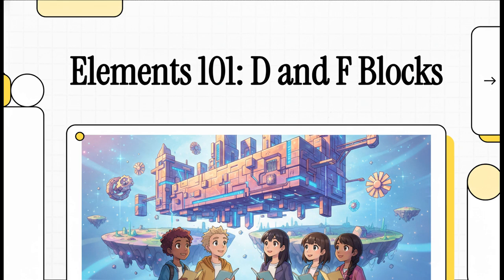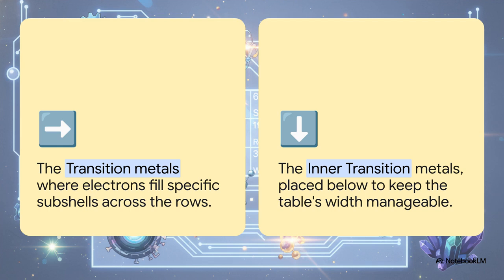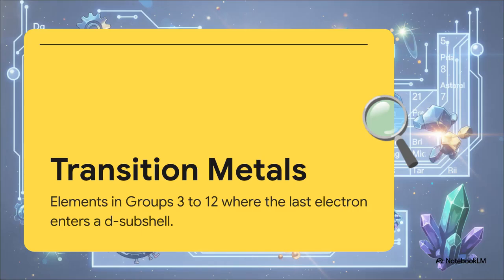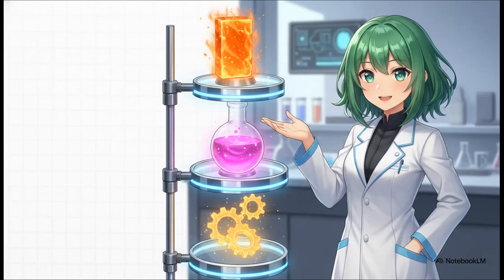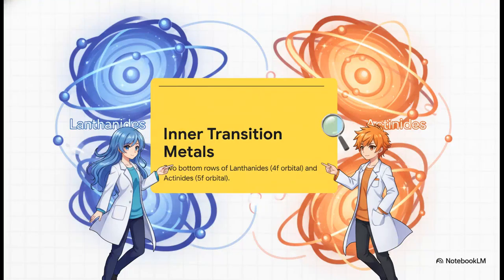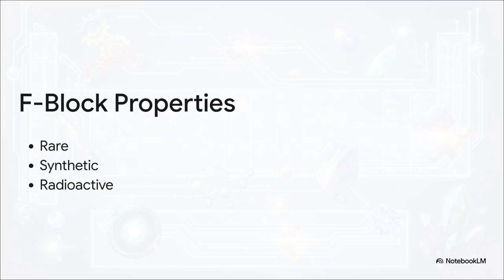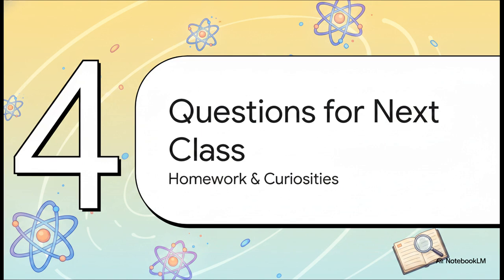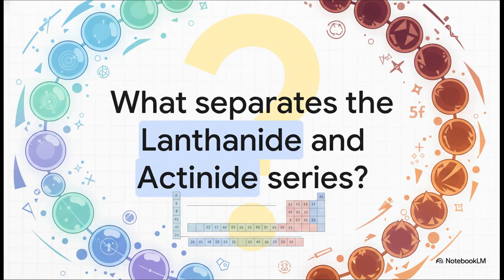D and F block explanation by @The Ai Educator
In this video you will learn about d and f block by Ai itself